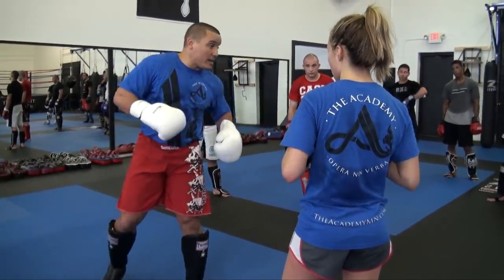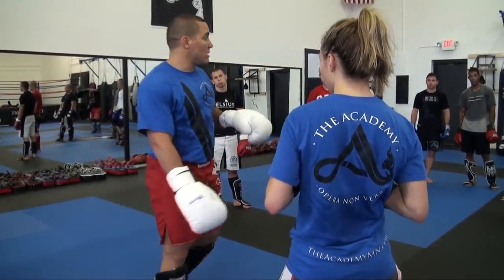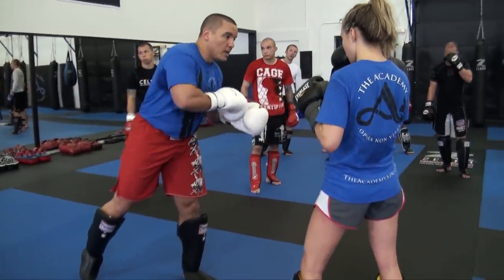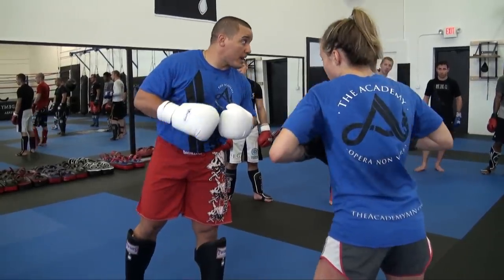Speed Kicking Conditioning Drill - Pat Barry - Rose Namajunas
This sample features Pat Barry & Rose Namajunas from the 2011 MMA Super Seminar at The Academy in MN.

Greg Nelson & Nat McIntyre are going at it with this drill as well!

Minute 1 = Single Kicks
Minute 2 = Double Kicks
Minute 3 = Triple Kicks

Come check out Greg Nelson's MMA Online University for the full course!